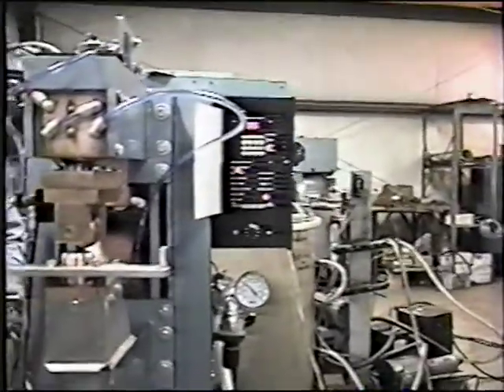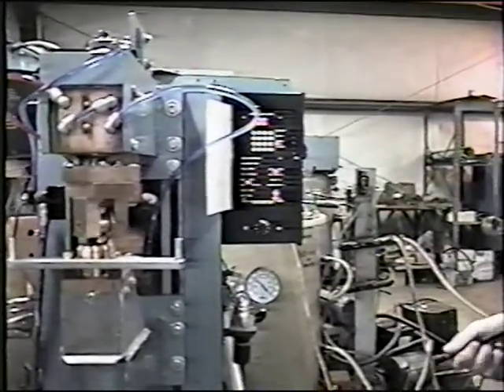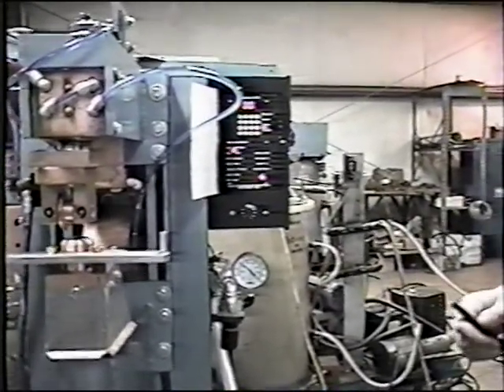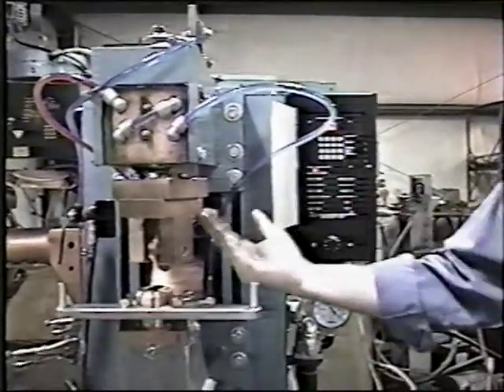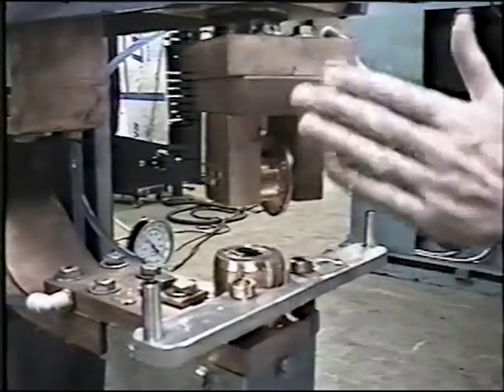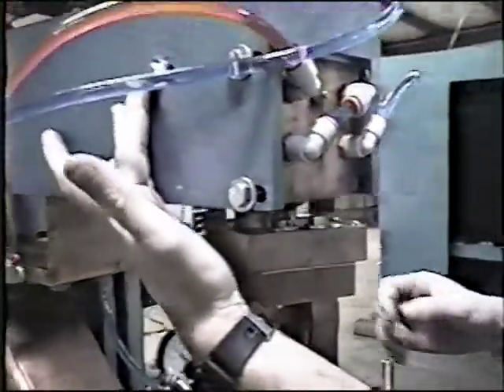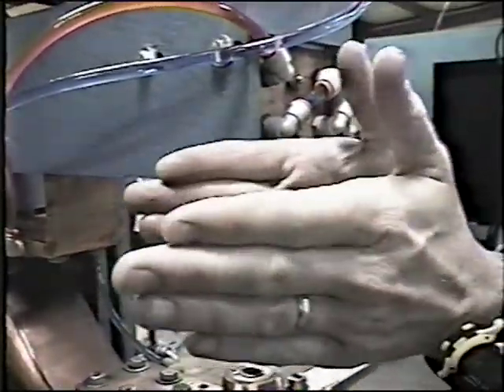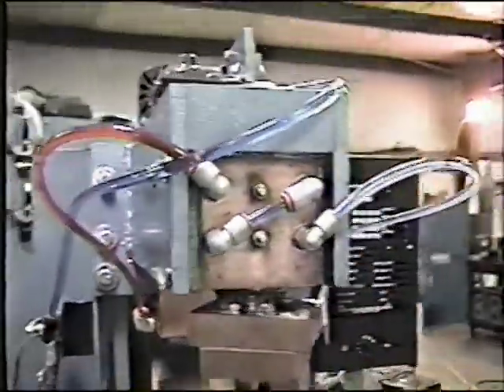circle welder short.mpg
This is a circular seam welder designed for welding stainless steel parts